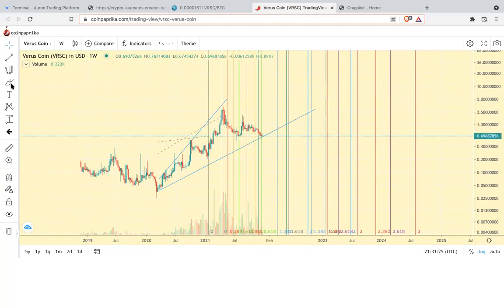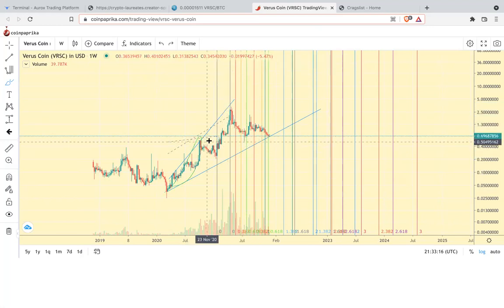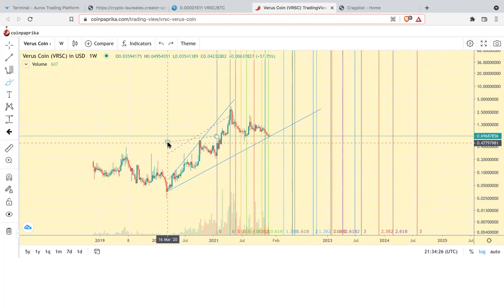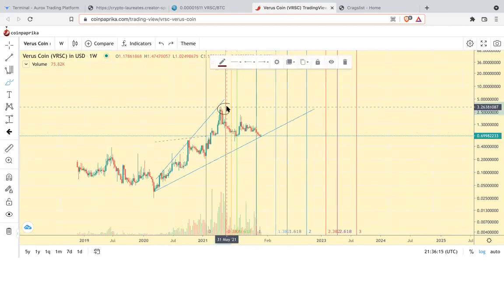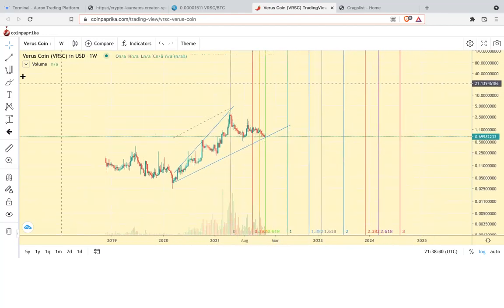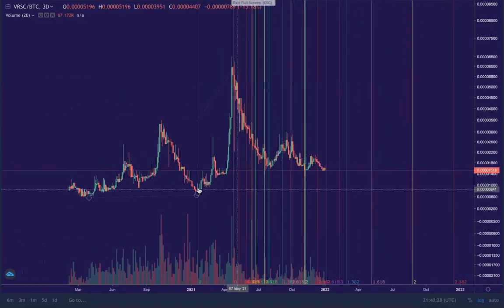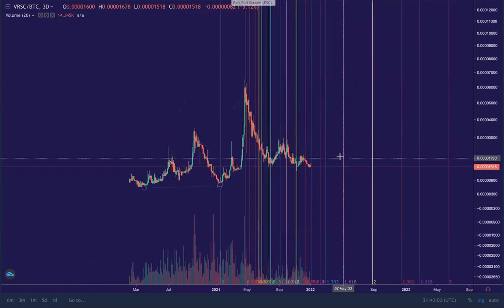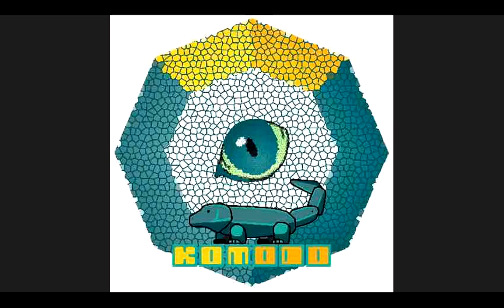VRSC price charts - Time analysis 2020 2021 2022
Continued expansion is likely